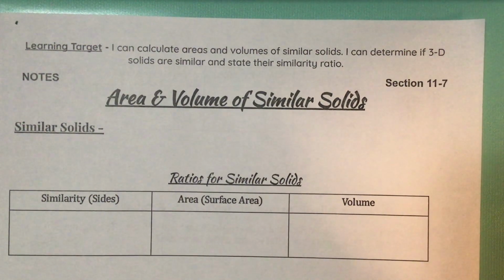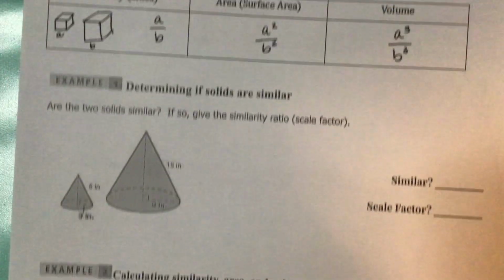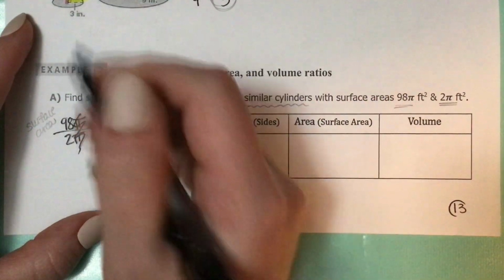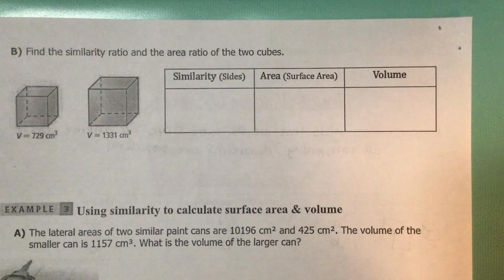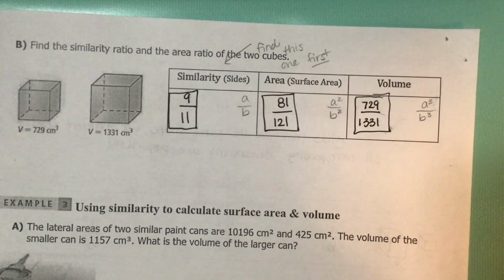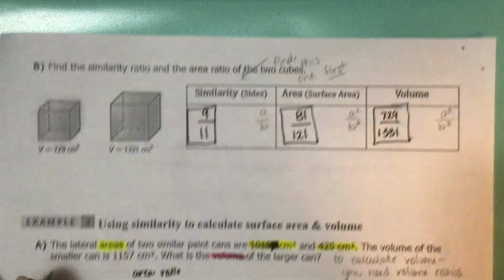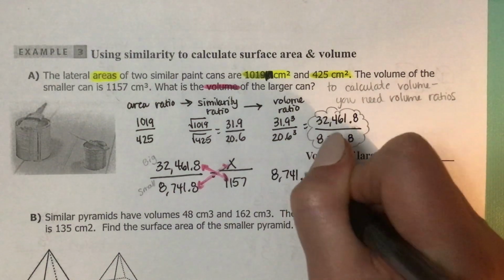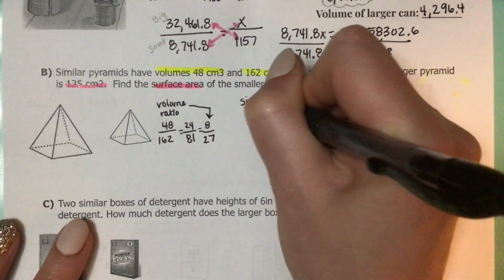Geometry 11.7 - Surface Area & Volume of Similar Solids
A virtual lesson for a flipped classroom. This video covers how to determine if solids are similar or not, find their similarity, surface area, and volume ratios as well as how to set up proportions to solve for an unknown value.